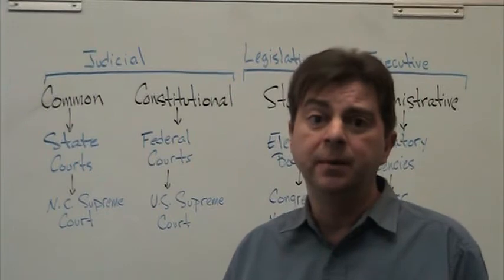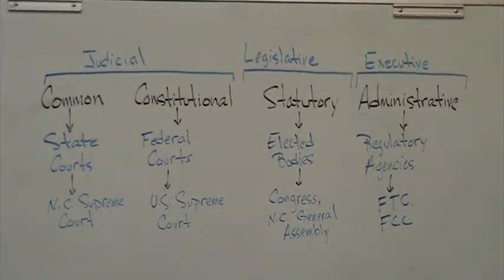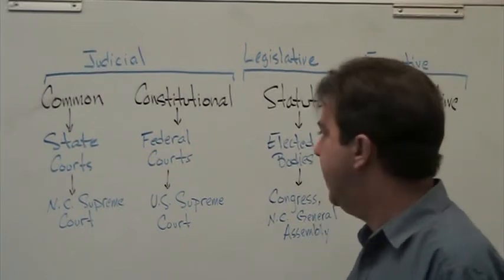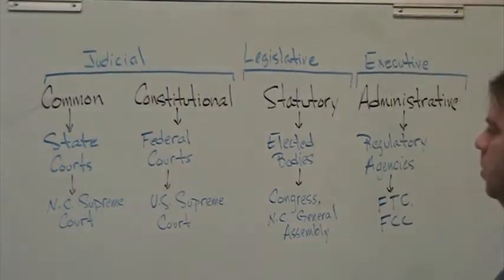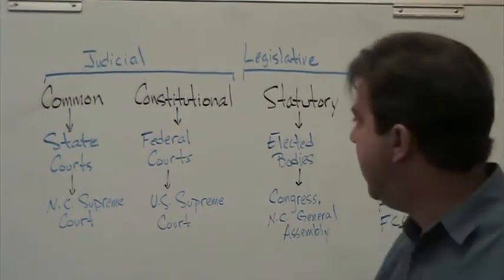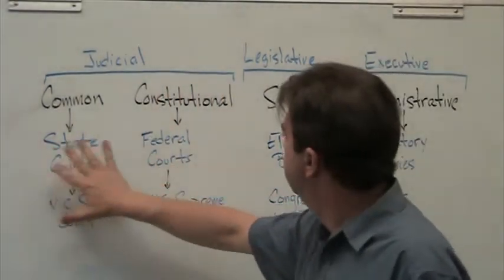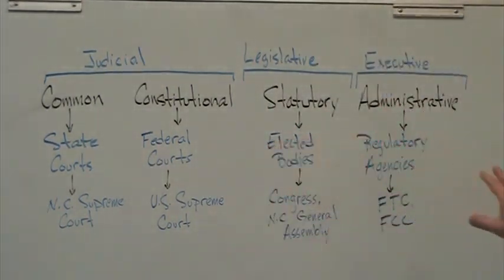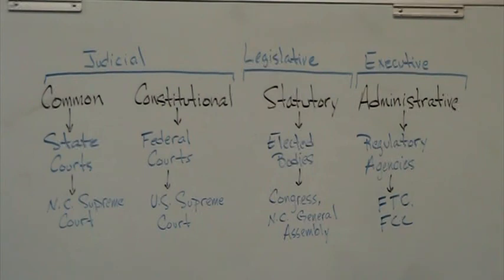Sources of Law